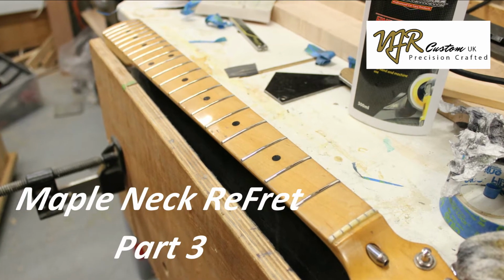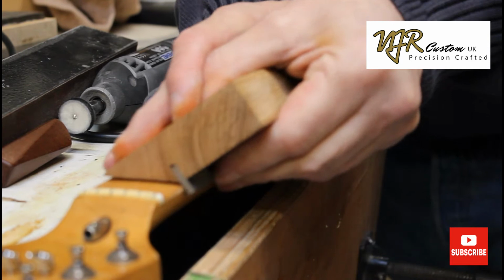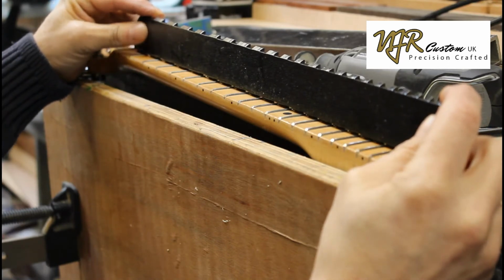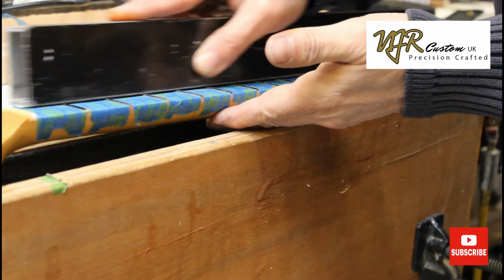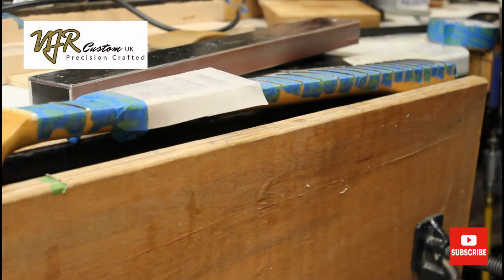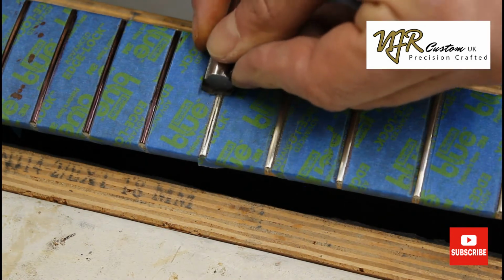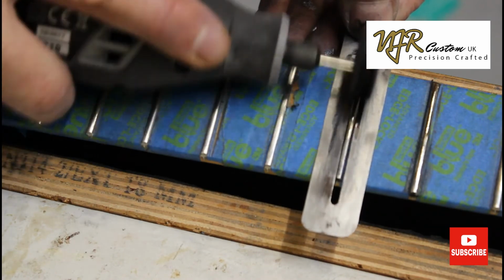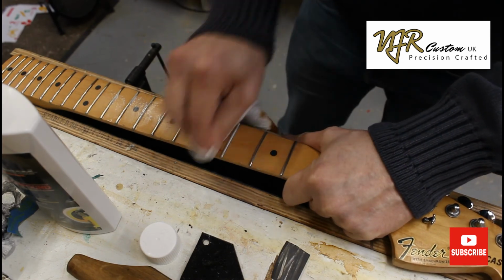Fender Stratocaster Maple Neck ReFret Part 3 Level Crown & Polish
Part 3 the final part of my fret replacement videos
In this video I show how I level the frets, crown the frets and finally dress the fret ends and polish
There are a couple of tools I use in this video that I said I would add links to and they are as follows
Bevel file Guitars and woods